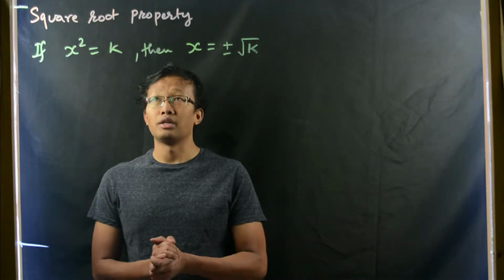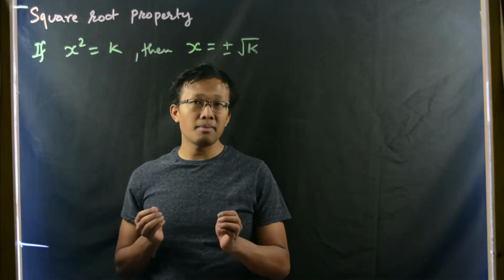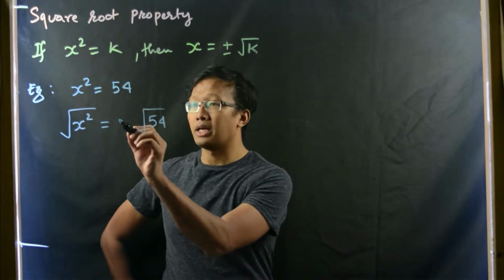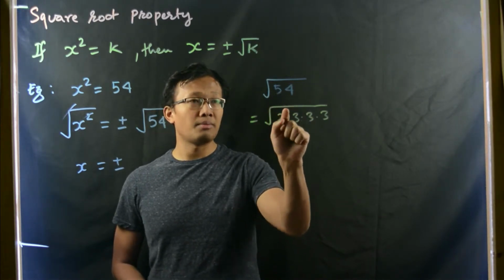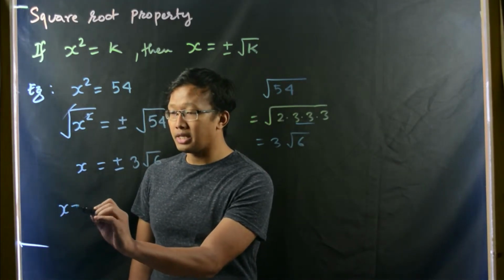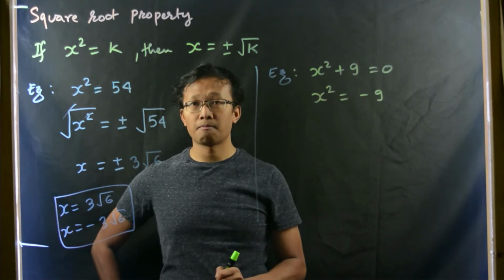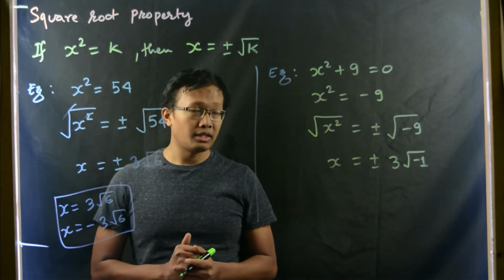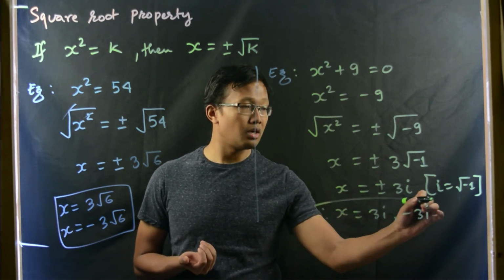Square root property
Solving Quadratic equation using the Square root property